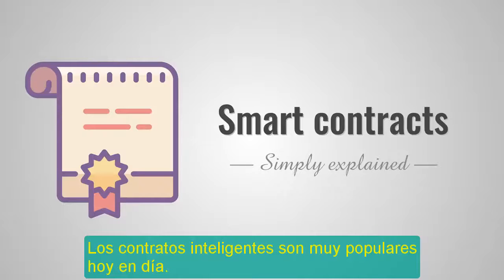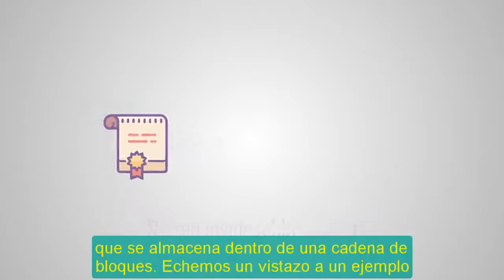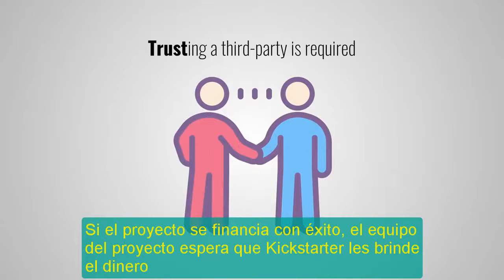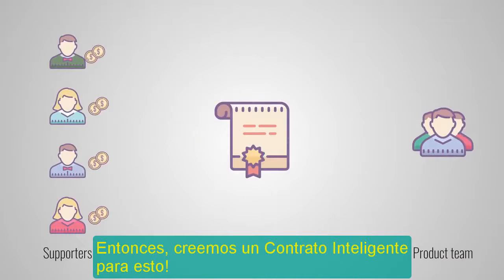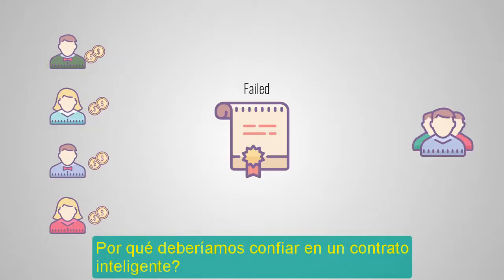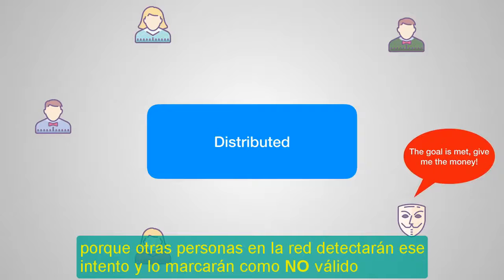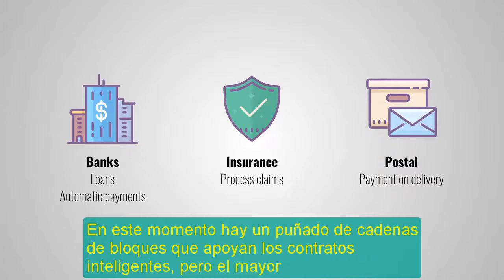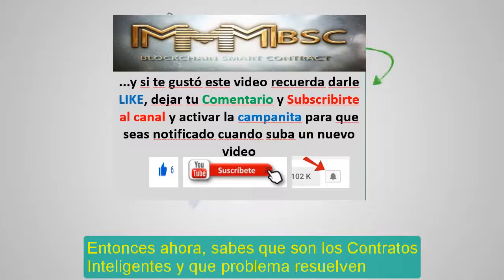What are the SMART CONTRACTS? /Que son los Contratos Inteligentes?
🔸A smart contract is a self-executing contract with the terms of the agreement between buyer and seller being directly written into lines of code. The code and the agreements contained therein exist across a distributed, decentralized blockchain network. The code controls the execution, and transactions are trackable and irreversible.

🔸Smart contracts permit trusted transactions and agreements to be carried out among disparate, anonymous parties without the need for a central authority, legal system, or external enforcement mechanism.

🔸While blockchain technology has come to be thought of primarily as the foundation for bitcoin , it has evolved far beyond underpinning the virtual currency.

🔸Smart contracts are self-executing contracts with the terms of the agreement between buyer and seller being directly written into lines of code.

🔸Nick Szabo, an American computer scientist who invented a virtual currency called "Bit Gold" in 1998, defined smart contracts as computerized transaction protocols that execute terms of a contract.

🔸Smart contracts render transactions traceable, transparent, and irreversible.

🔸Szabo defined smart contracts as computerized transaction protocols that execute terms of a contract. He wanted to extend the functionality of electronic transaction methods, such as POS (point of sale), to the digital realm.

🔸In his paper, Szabo also proposed the execution of a contract for synthetic assets, such as derivatives and bonds. Szabo wrote: "These new securities are formed by combining securities (such as bonds) and derivatives (options and futures) in a wide variety of ways. Very complex term structures for payments can now be built into standardized contracts and traded with low transaction costs, due to computerized analysis of these complex term structures."

🔸 In simple words, he was referring to the sale and purchase of derivatives with complex terms.

🔸Many of Szabo's predictions in the paper came true in ways preceding blockchain technology. For example, derivatives trading is now mostly conducted through smart contracts.
❇️ ¿QUÉ ES EL CONTRATO INTELIGENTE?

🔸 Un contrato inteligente es un contrato de ejecución automática con los términos del acuerdo entre el comprador y el vendedor que se escriben directamente en líneas de código. El código y los acuerdos contenidos en él existen en una red de blockchain descentralizada y distribuida. El código controla la ejecución y las transacciones son rastreables e irreversibles.

Los contratos inteligentes permiten que se realicen transacciones y acuerdos confiables entre partes anónimas y dispares sin la necesidad de una autoridad central, un sistema legal o un mecanismo de cumplimiento externo.

🔸 Si bien la tecnología blockchain se ha considerado principalmente como la base de bitcoin, ha evolucionado mucho más allá de apuntalar la moneda virtual.

Los contratos inteligentes son contratos de ejecución automática con los términos del acuerdo entre el comprador y el vendedor que se escriben directamente en líneas de código.

Nick Szabo, un científico informático estadounidense que inventó una moneda virtual llamada "Bit Gold" en 1998, definió los contratos inteligentes como protocolos de transacción computarizados que ejecutan los términos de un contrato.

Los contratos inteligentes hacen que las transacciones sean trazables, transparentes e irreversibles.

Szabo definió los contratos inteligentes como protocolos de transacción computarizados que ejecutan los términos de un contrato. Quería extender la funcionalidad de los métodos de transacción electrónica, como POS (punto de venta), al ámbito digital.

🔸En su artículo, Szabo también propuso la ejecución de un contrato para activos sintéticos, como derivados y bonos. Szabo escribió: "Estos nuevos valores se forman combinando valores (como bonos) y derivados (opciones y futuros) en una amplia variedad de formas. Las estructuras de pagos muy complejas ahora pueden integrarse en contratos estandarizados y negociarse con bajos costos de transacción , debido al análisis computarizado de estas complejas estructuras de términos ".

🔸 En palabras simples, se refería a la venta y compra de derivados con términos complejos.

🔸 Muchas de las predicciones de Szabo en el documento se hicieron realidad en formas anteriores a la tecnología blockchain. Por ejemplo, el comercio de derivados ahora se realiza principalmente a través de contratos inteligentes.

mmm blockchain smart contract